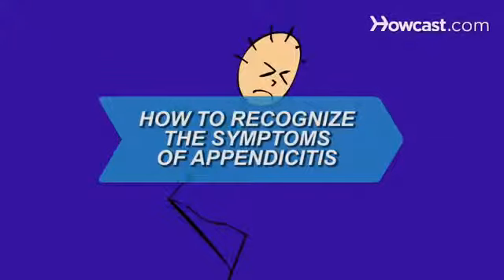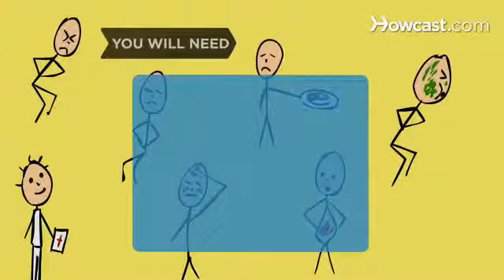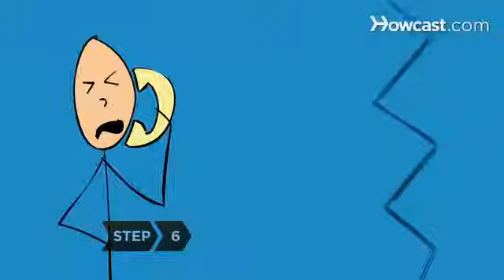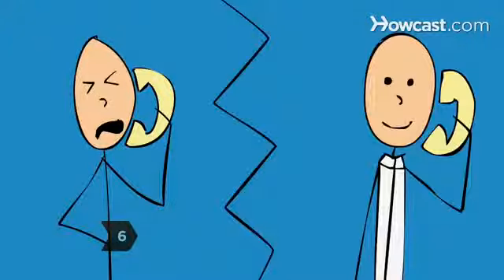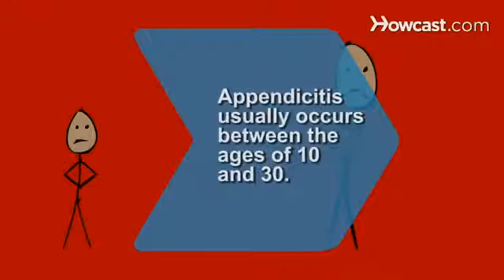How to Recognize the Symptoms of Appendicitis When to call 911!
Helpful health tips on symptoms for appendicitis. Know when to call 911 or see your doctor right away